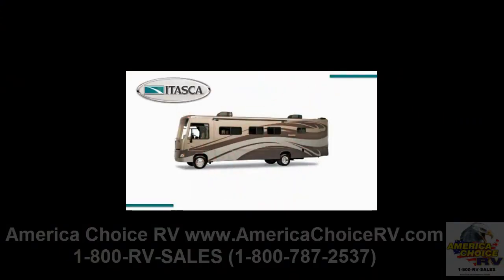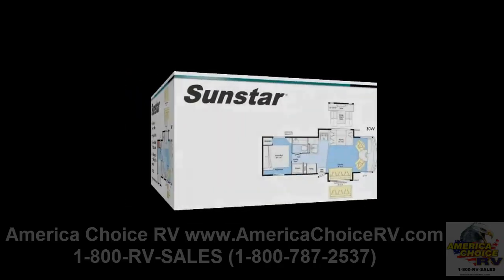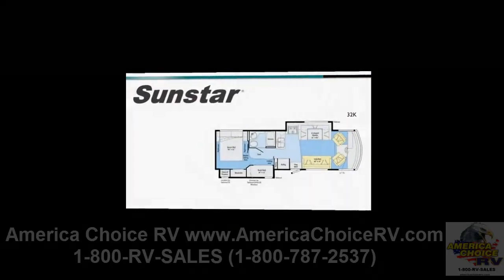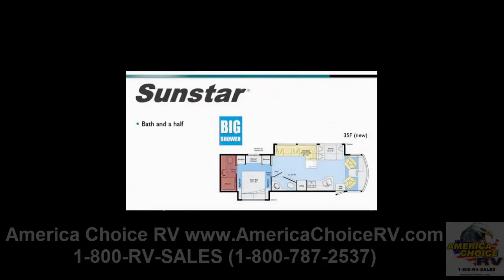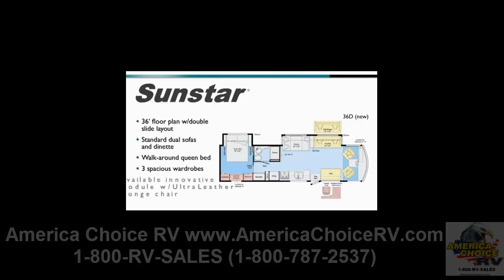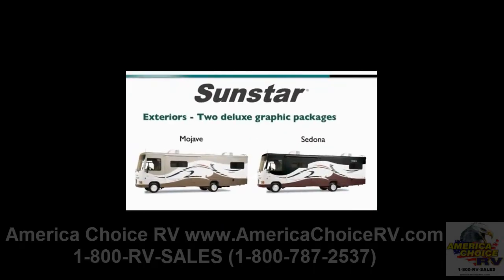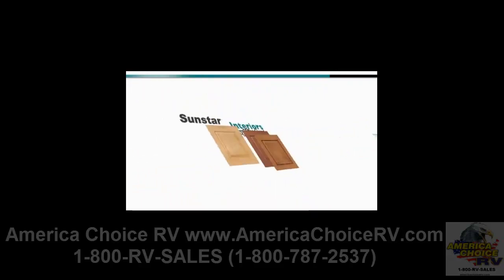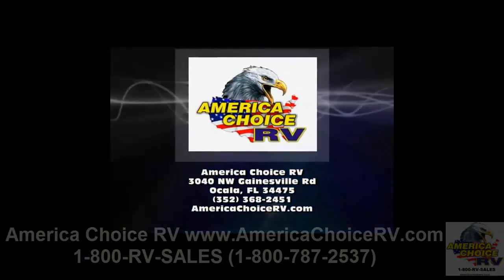2011 Itasca Sunstar Product Lineup America Choice RV Video